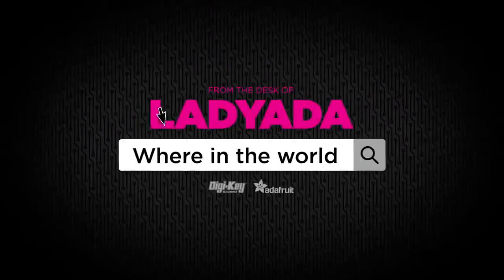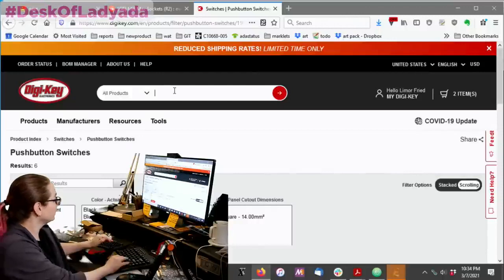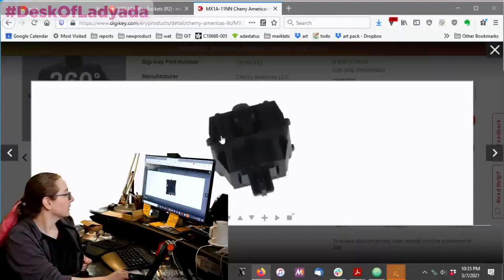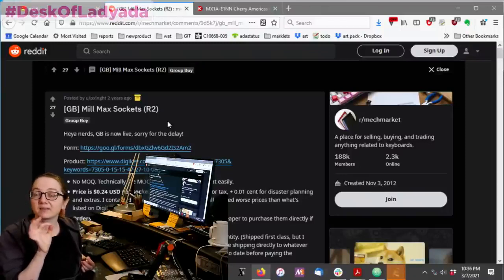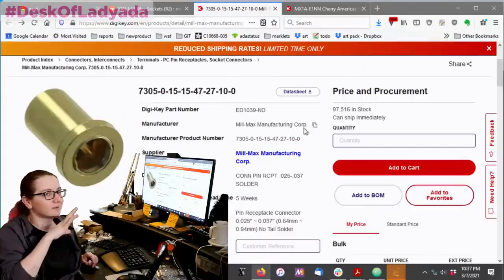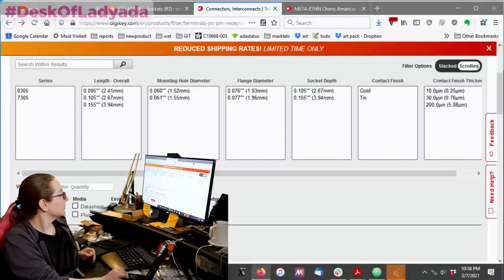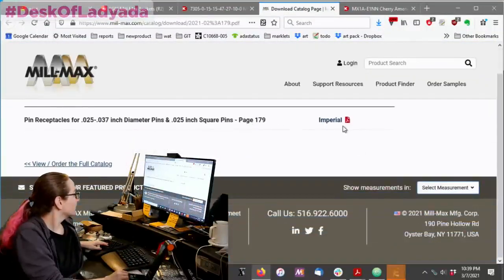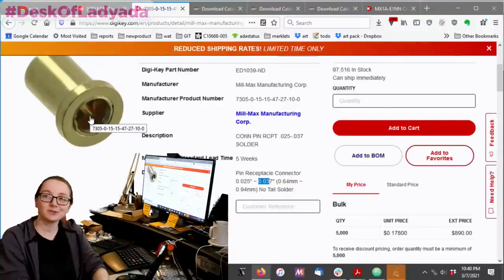The Great Search: Cherry MX switches & Hot-Swap sockets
It's time for some keyboard action. After nudging by just-about-everyone on the Adafruit team, we've finally started looking at mechanical keyboard parts. It seems like our reverse-mount NeoPixels from a month ago may come in handy! We roughed out a few PCB designs this afternoon with a variety of keys and will start sourcing various switches and keycaps this week.

Wanna get parts to make your own customized mechanical keyboard or keypad? Digi-Key can hook you up! They've got Cherry MX switches for immediate shipment - both clicky Blue's and linear Black's

We also found a lot of threads where folks use slim mill-max sockets to hot-swap their keys. Looks like these slim sockets can press-fit into PCBs quite easily. The 7305 are gold plate, the 0305 are tin plate. Here's some part numbers that were popular